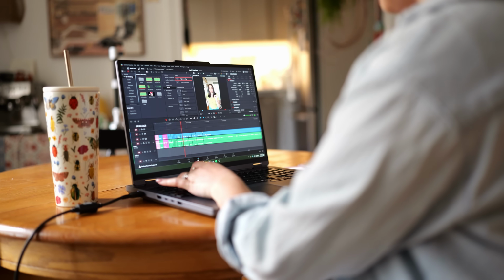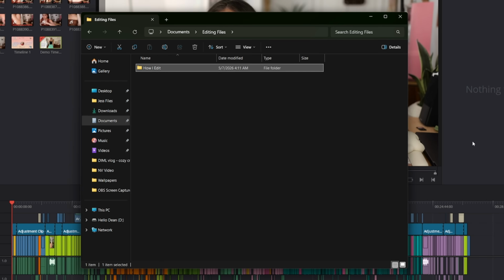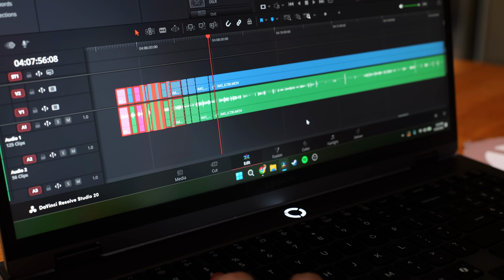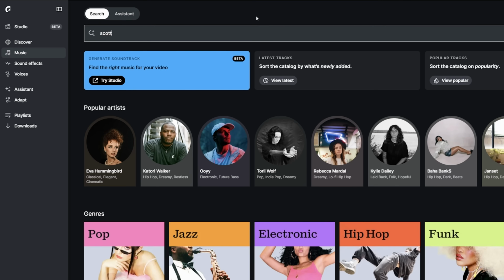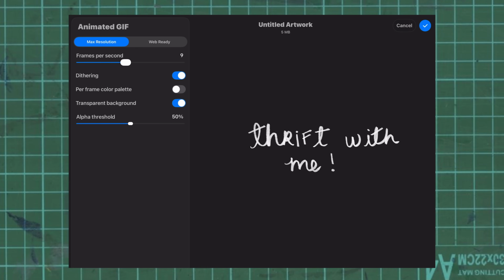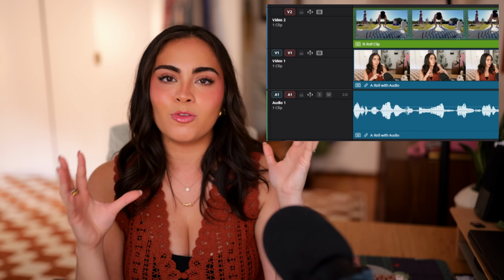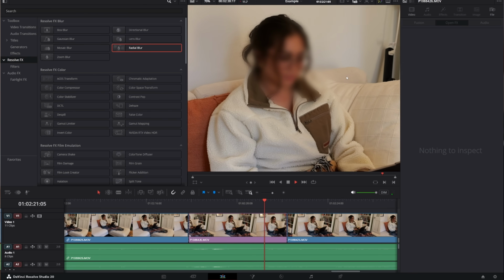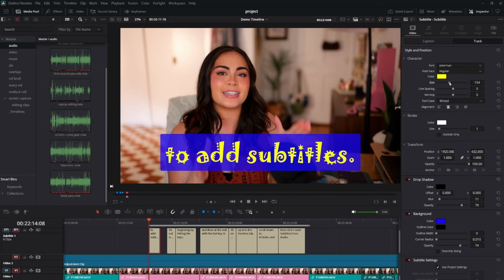how i edit cozy, AESTHETIC vlogs ☁️ davinci resolve workflow & secrets ✨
In today's video, I'm sharing how I edit aesthetic and cozy videos in Davinci Resolve, sharing my full workflow and all of my tips, tricks, & secrets 🤫

Today's video is the first episode of a new series I'm launching, my unofficially named Creator 101 series, where I'm covering all sorts of things in the creator and creative world: how to be confident in videos and vlogs, how to shoot photos when you travel, how to get other people to take good photos of you, filming and lighting tips, and so much more!

xo,
jess :)

🔗 LINKS AND RECS 🔗

GEAR
- Lumix S5II
- Sigma 35mm 1.4 Lens
- 14-28mm lens
- Insta360 Ace Pro 2
- Rode Lav Mic
- Rode Pod Mic
- Amaran Verge Max
- C stand for lights
- Clip on phone light
- DaVinci Resolve (for free, but I’m linking the paid upgrade if you wanna peek!)
- Vertical mouse
- Cat keyboard

- Insect travel cold cup: go.shopmy.us/p-59902699

- Artlist

♡ Links! ♡

Another music platform I love (get a *free* month w my link)
This video is all about how to edit, how I edit, davinci resolve tips, davinci resolve workflow, how to edit youtube videos, how to edit reels, how to edit tiktoks, how to edit better, how to edit better vlogs, aesthetic vlog tips, how to edit aesthetic videos, how to edit cozy videos, davinci resolve for beginners, beginner editing tips, and video editing tips.